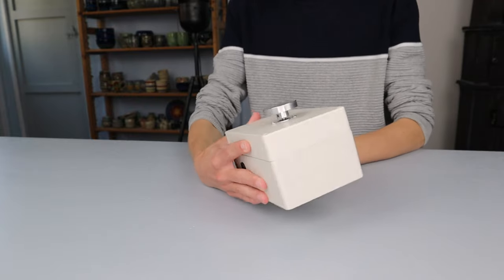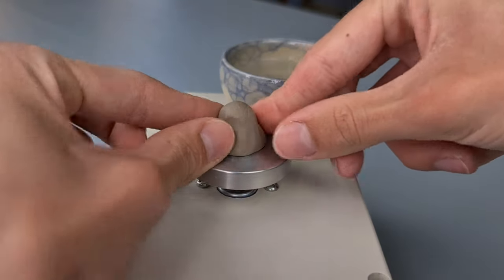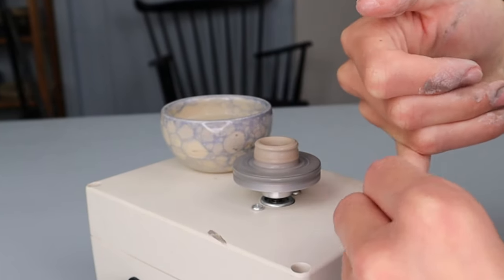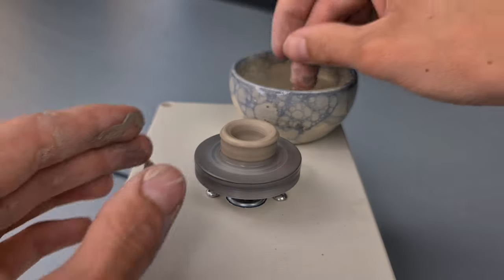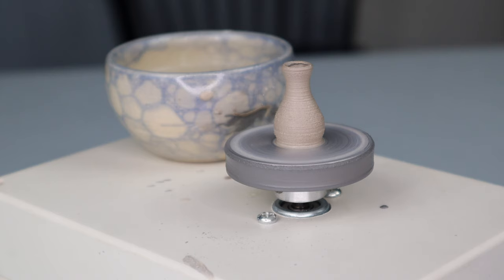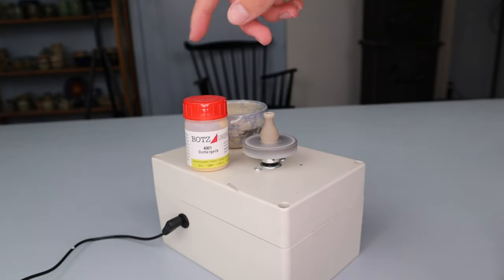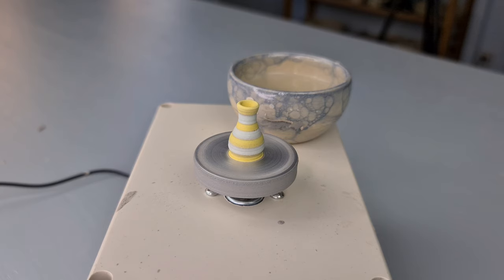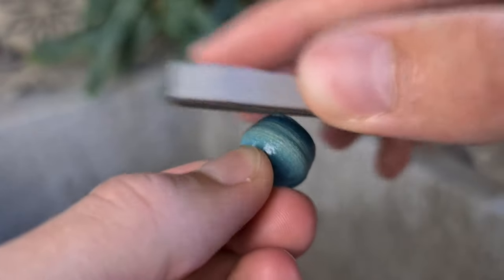How to make a mini vase on a mini pottery wheel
In this video I show you how to make a mini vase on a mini potter's wheel!

The wheel I use

0:00 - Intro
0:57 - A look at the mini wheel
2:00 - Throwing a mini vase
9:36 - Glazing the mini vase
12:56 - Sanding a mini vase
13:58 - Outro